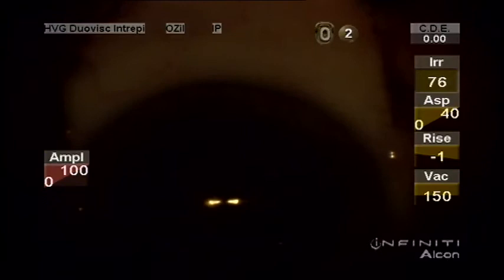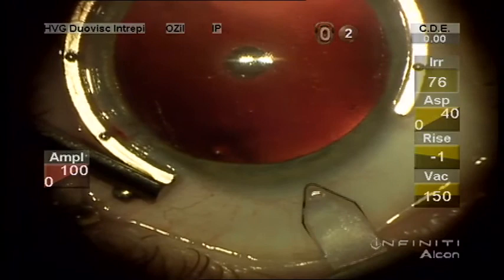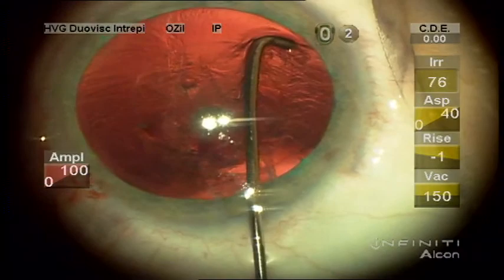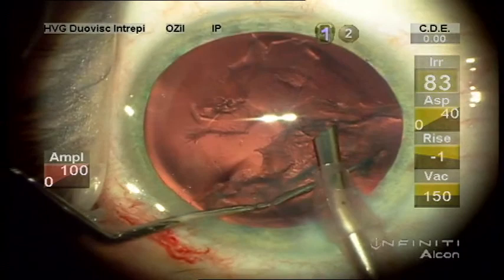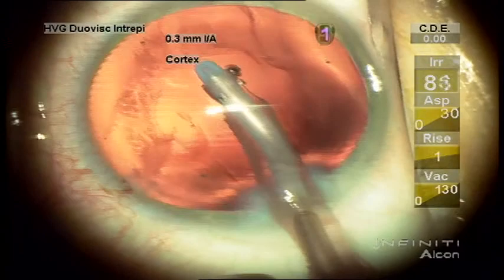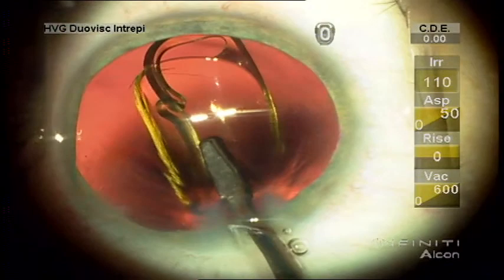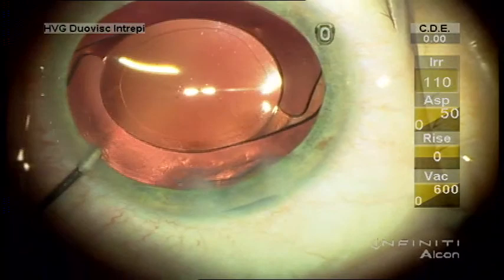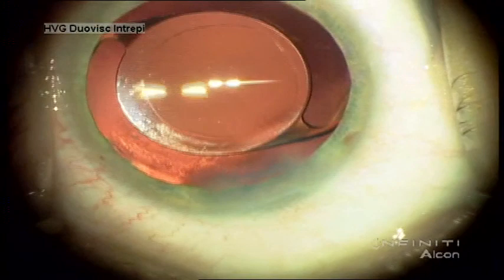Cataract Removal and IOL Implantation - Right Eye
Surgery performed on my right eye on Monday, July 23, 2012 by Dr. Howard Gimbel. Recorded at the Gimbel Center in Calgary, Alberta.